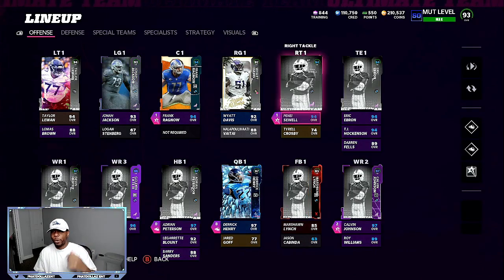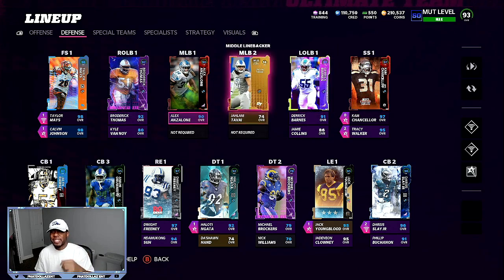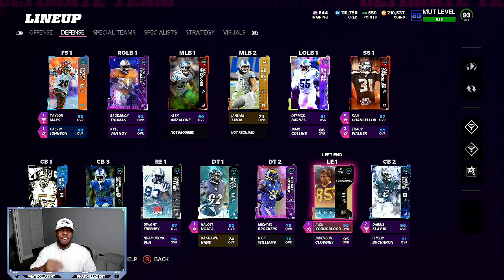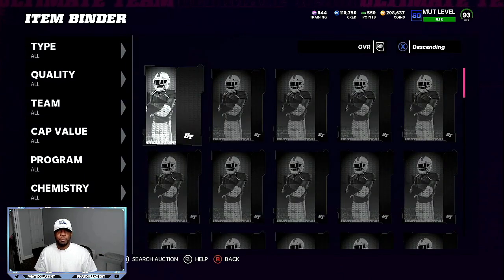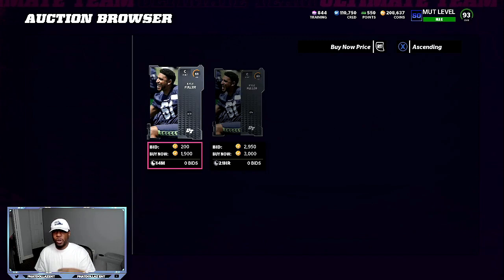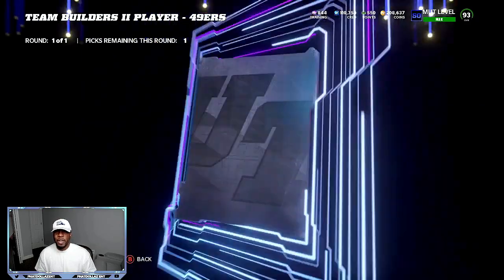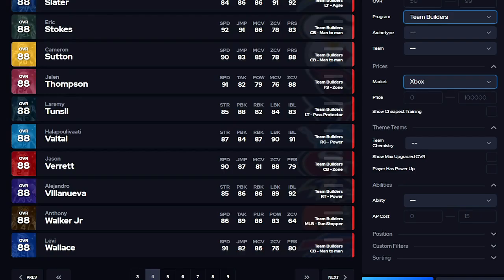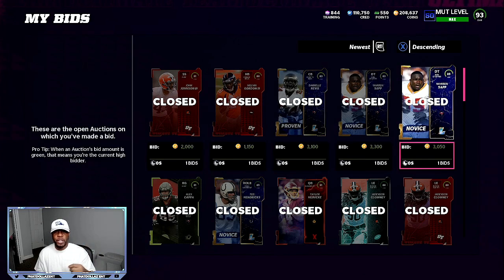#1 GLITCHY COIN(METHOD)MADDEN 22- INSANE 100K-200-PROFIT OVER AND OVER(Risk Free)😘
#1 GLITCHY COIN(METHOD)MADDEN 22- INSANE 100K-200-PROFIT OVER AND OVER

THIS CHANNEL WILL COVER EVERYTHING MADDEN RELATED LIKE MADDEN 22 COIN TIPS, MADDEN 22 COIN MAKING GUIDES+GLITCHES , MADDEN 22 SNIPE TIPS
MADDEN 22 H2H TIPS, MADDEN 22 BLITZES, MADDEN 22 NANOS